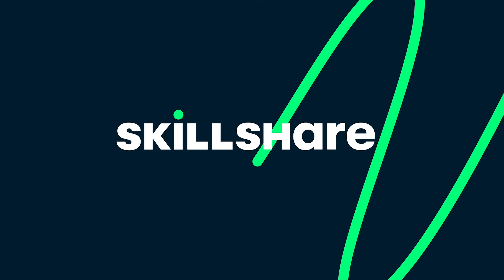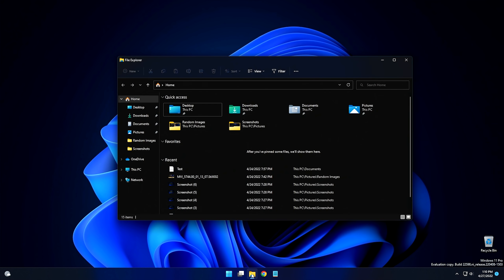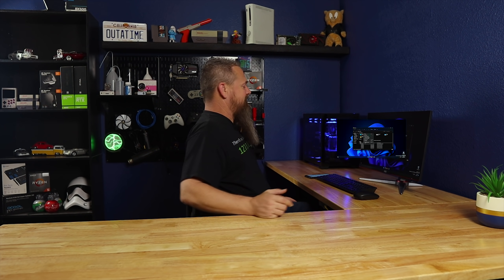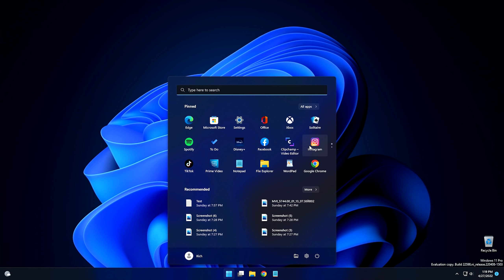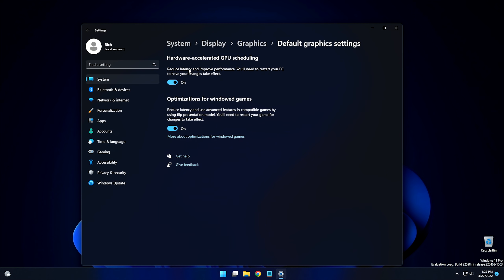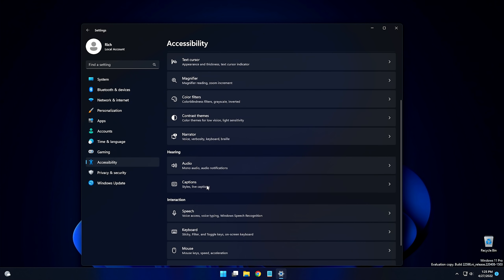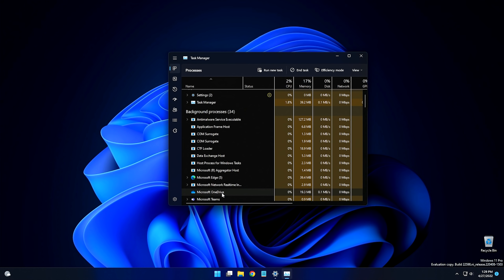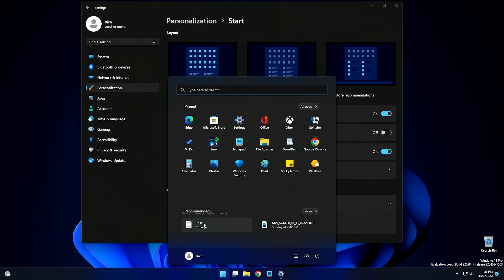Microsoft FIXED Windows 11, Well Almost!! What's New in 22H2?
Today we are looking at Windows 11s next update 22H2. I have had several criticisms of Windows 11 in the past. However, most of those have been changed in the next update to Windows 11. 22H2 is looking like it may be a game changer for Windows 11. In this video I will talk about some of my favorite changes.